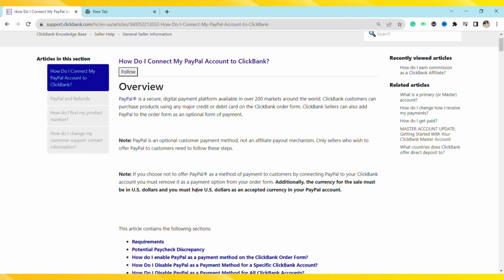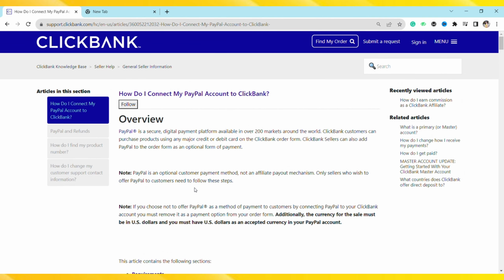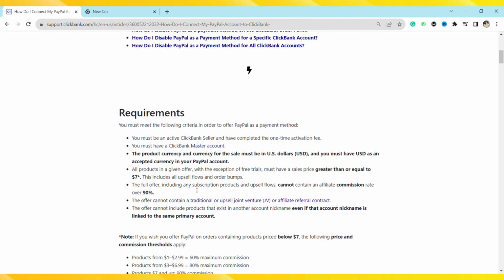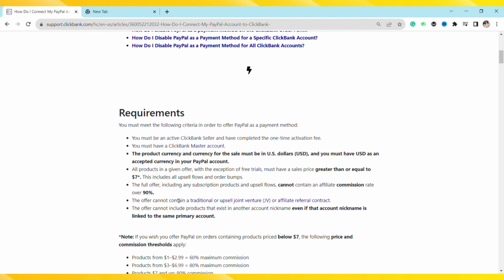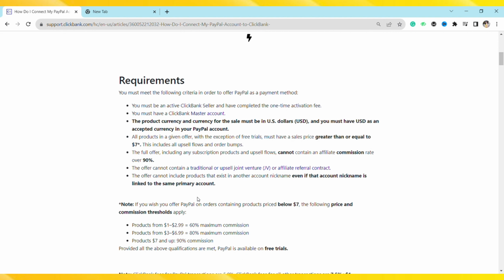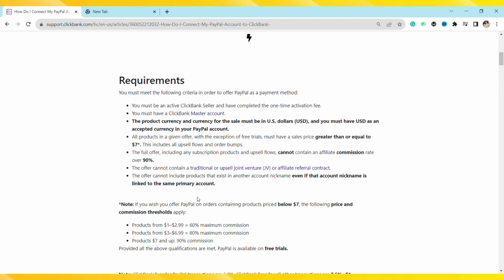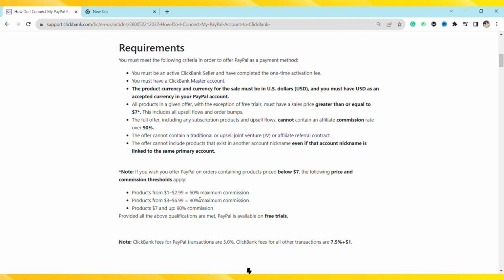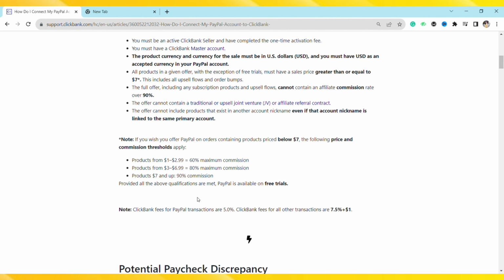How to Connect Clickbank to Paypal | Quick Tutorial